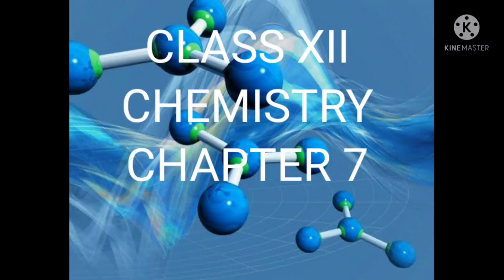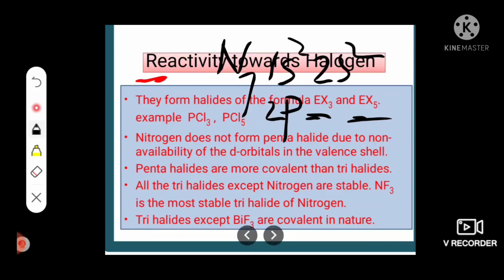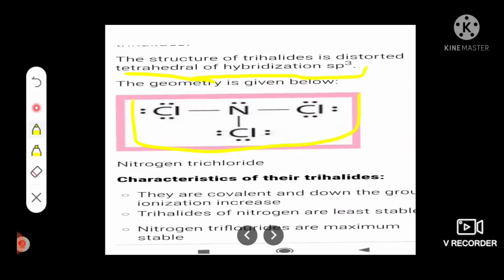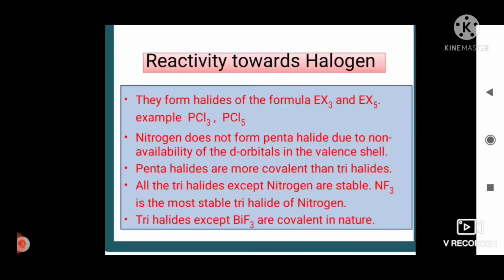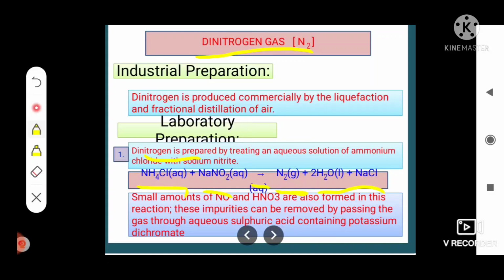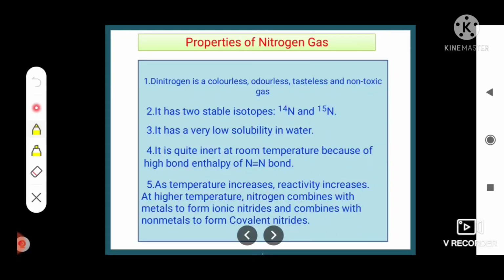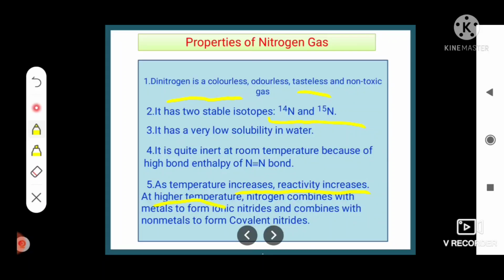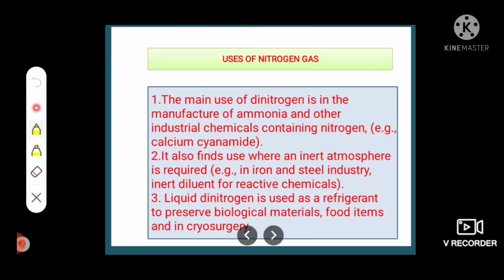class XII-CHEMISTRY-chapter 7